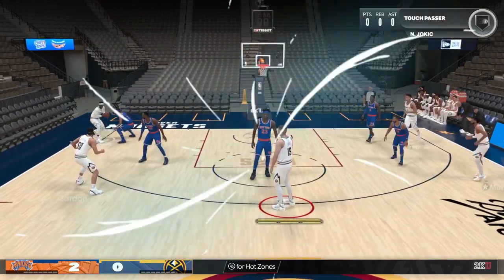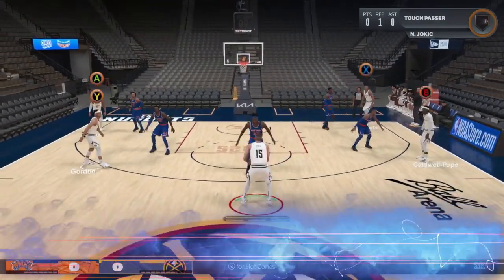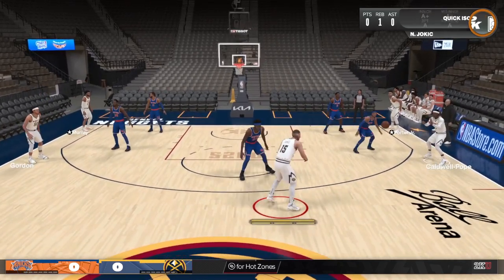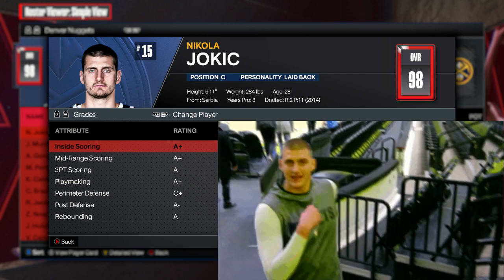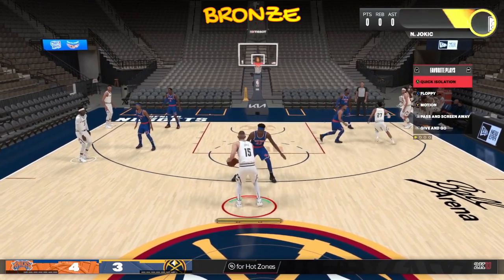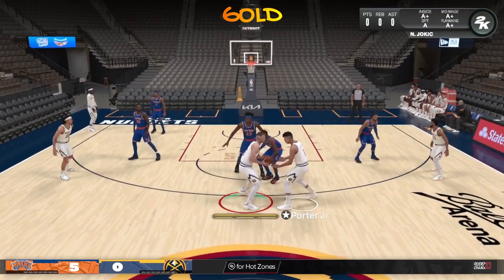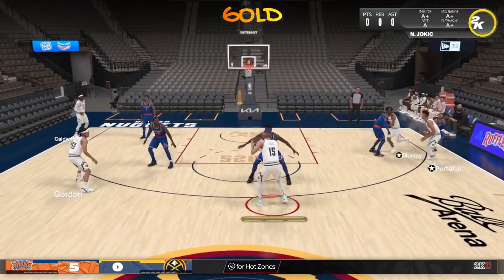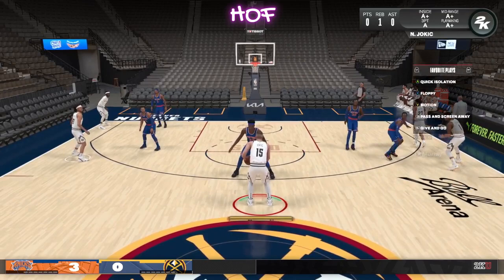NBA2K24 TOUCH PASSER BADGE BREAKDOWN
BREAKDOWN OF TOUCH PASSER BADGE IN NBA2K24